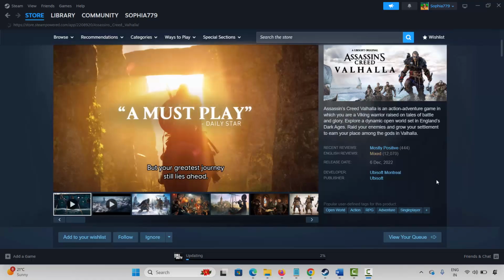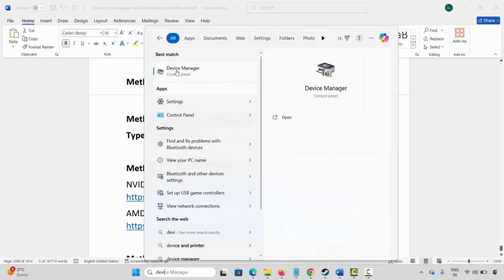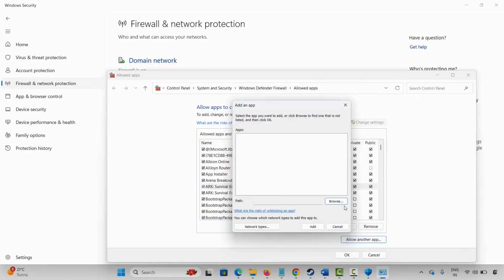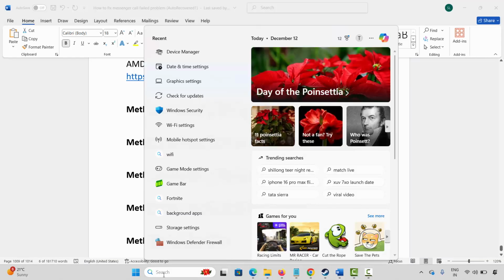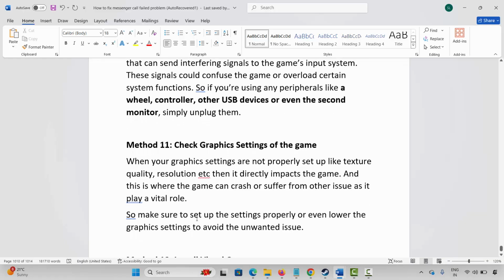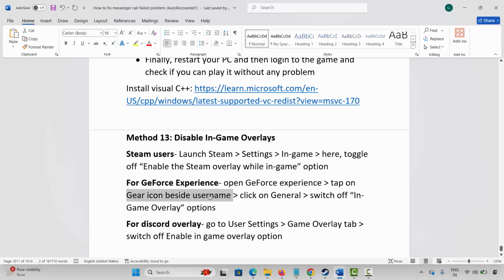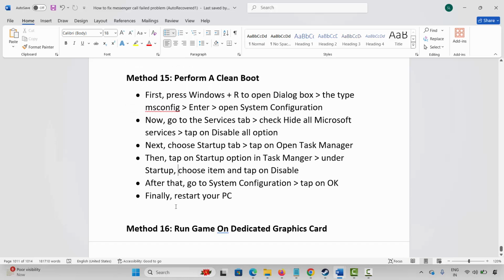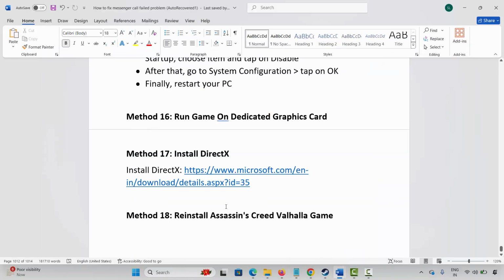Fix Assassin's Creed Valhalla Stuck on Loading Screen/Not Loading Error on PC/Steam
In this video tutorial, learn to Fix Assassin's Creed Valhalla Stuck on Loading Screen/Not Loading Error on PC/Steam.
How To Fix Assassin's Creed Valhalla Stuck on Loading Screen on PC,
Fix Assassin's Creed Valhalla Not Loading on PC,
stuck on loading screen Assassin's Creed Valhalla,
Fix Assassin's Creed Valhalla stuck on loading screen on pc,
Assassin's Creed Valhalla stuck on loading screen fix,
Fix Assassin's Creed Valhalla stuck on loading screen on windows 11/10,

🌐Social Media-